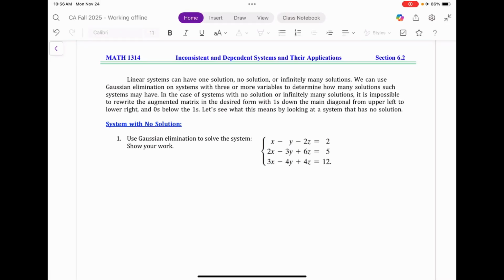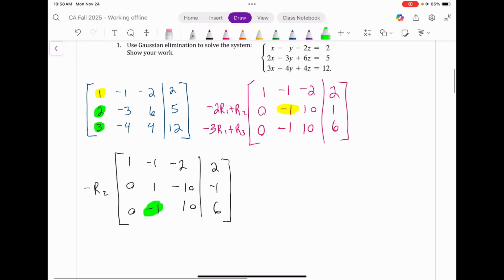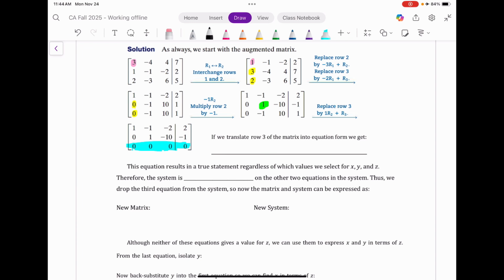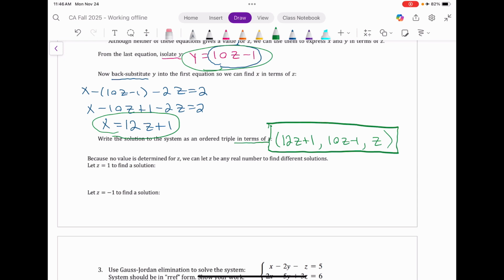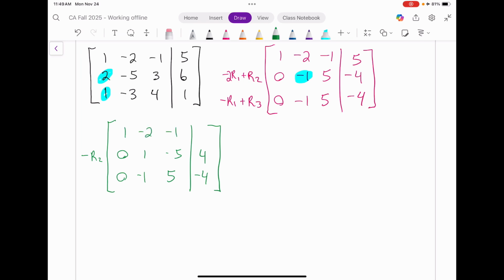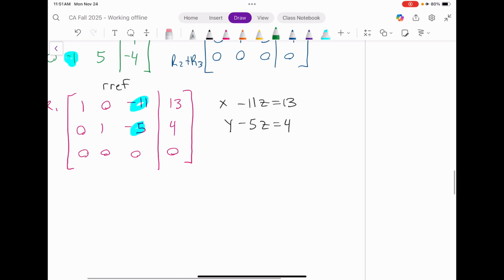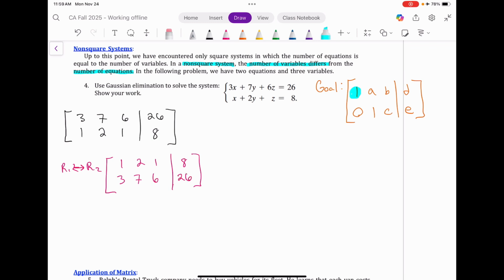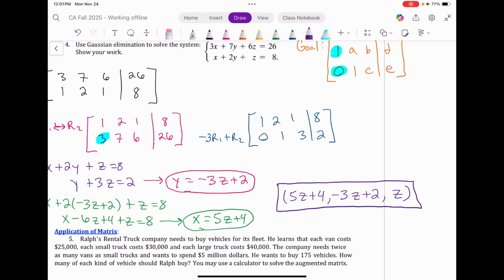College Algebra: 6.2 Inconsistent & Dependent Systems